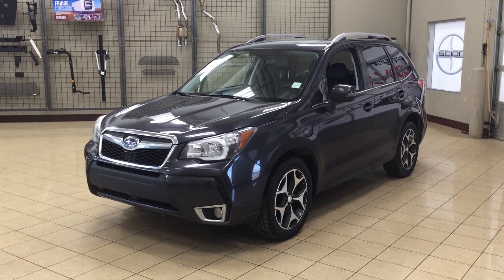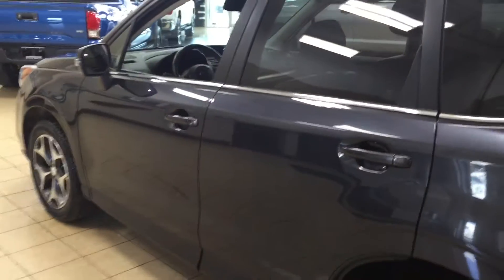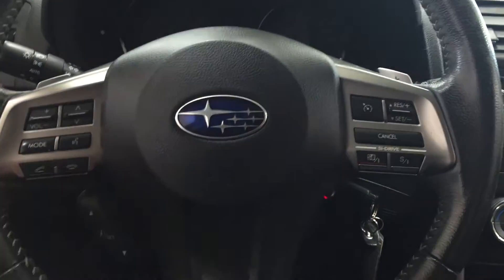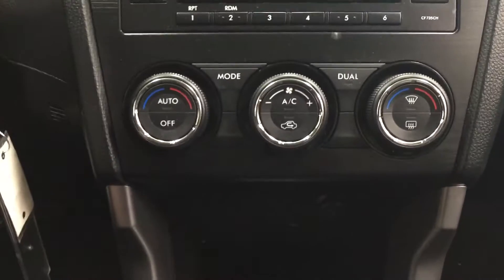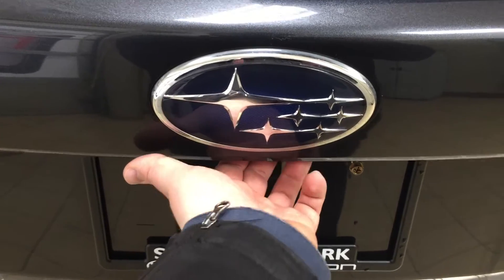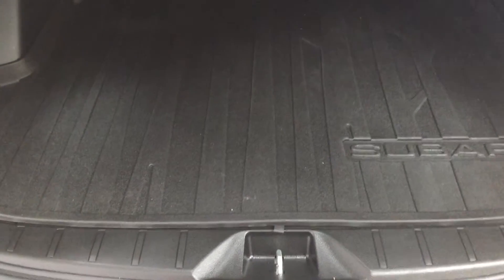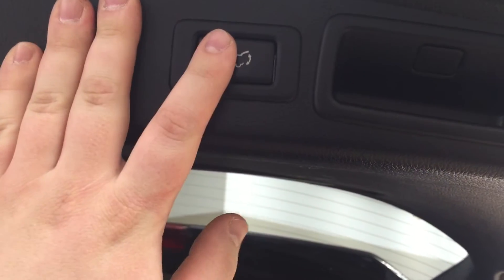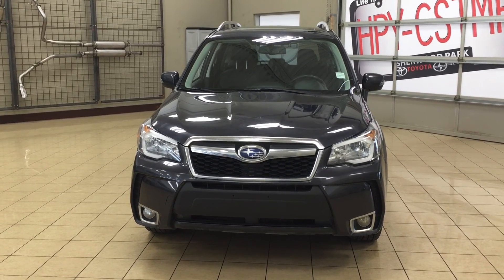2014 Subaru Forester Touring Review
This is a 2014 Subaru Forester 4dr Auto 2.0XT Touring with CVT Transmission transmission Gray[DGM,Dark Gray Metallic] color and Black interior color.  This video is recorded and uploaded by cDemo Mobile Inspector